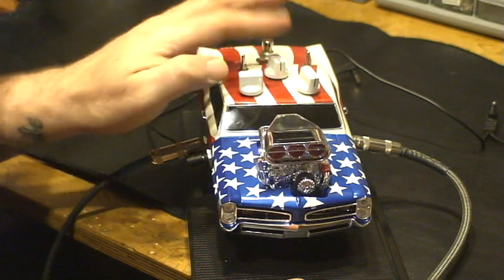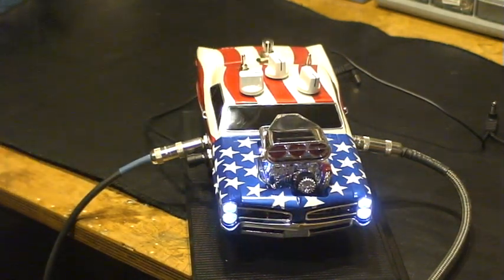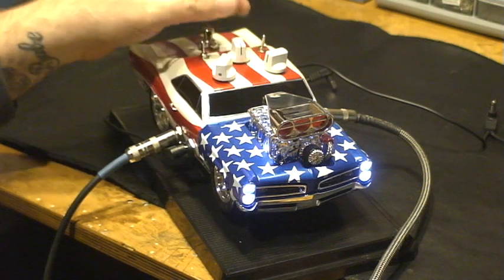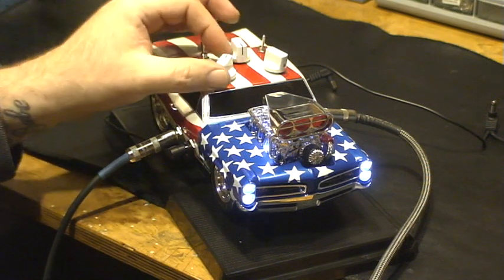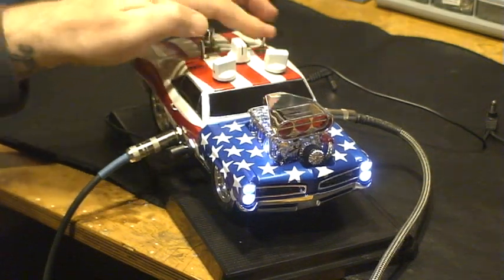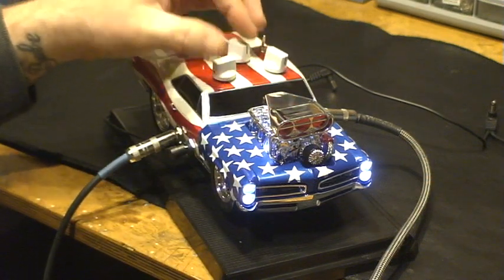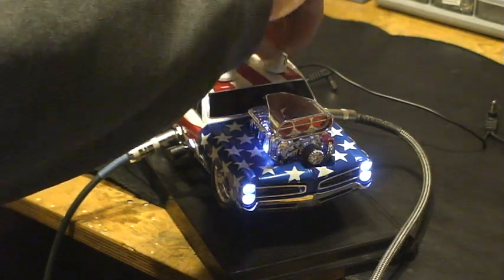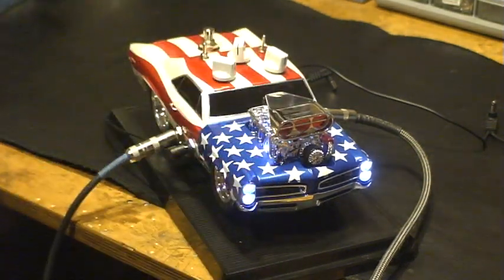GearMannDude's '66 GTO Overdrive Guitar Effect,Die-cast Car,EJC Custom Pedals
Custom made for guitar related demo guru GearMannDude.  1;18 scale 1966 Pontiac GTO with a hand wired, custom overdrive boost built into it.